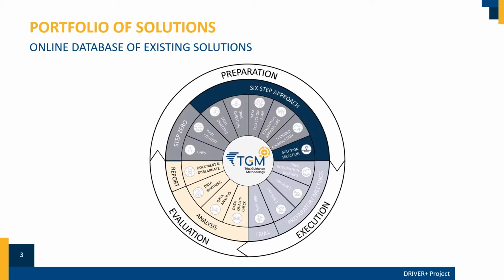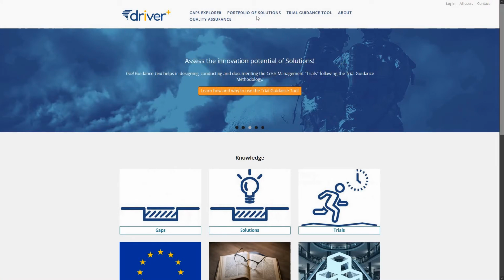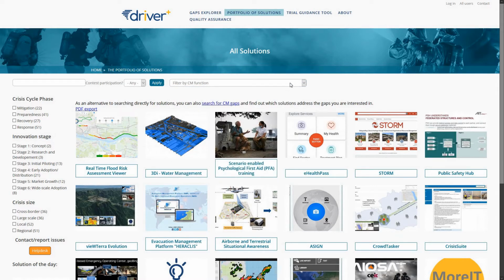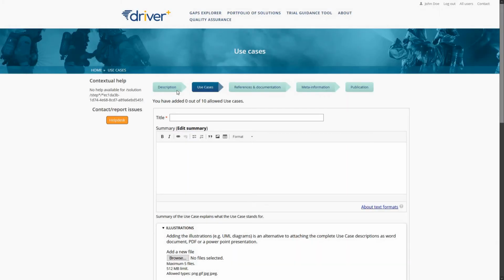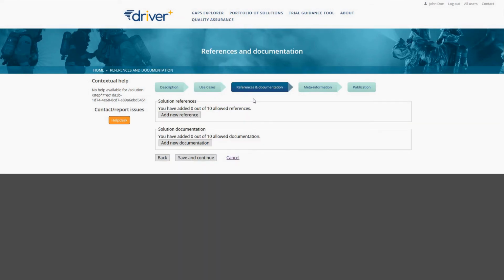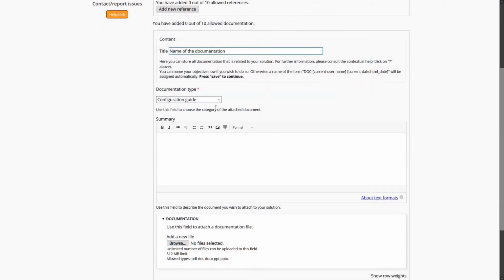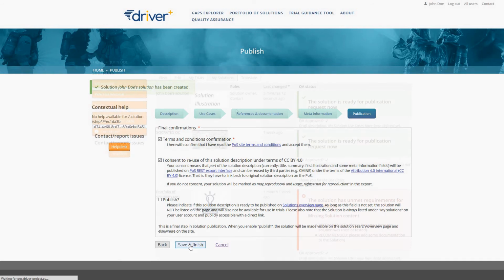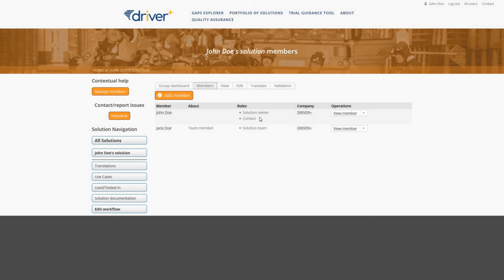DRIVER+ Training Module: Session 6.2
Portfolio of Solutions